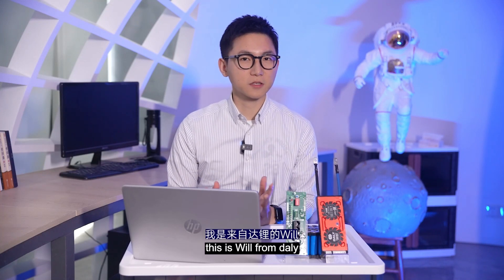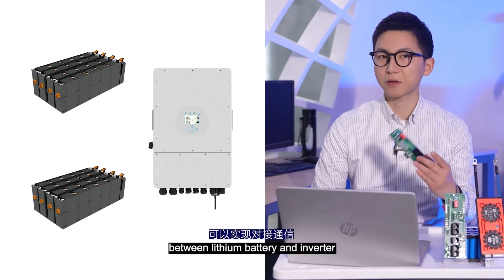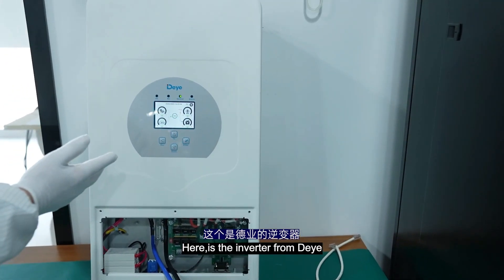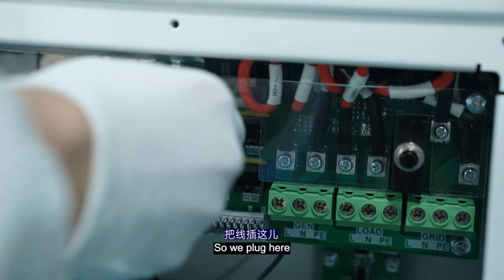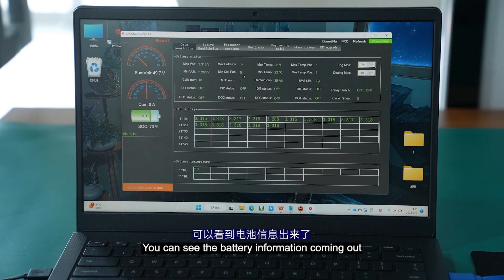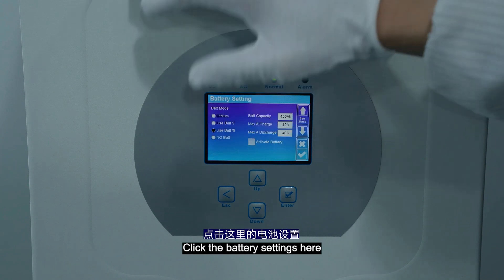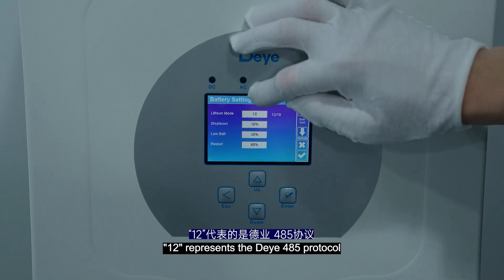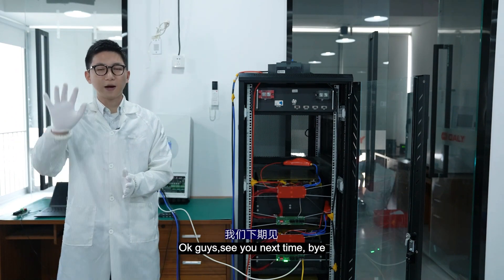How to connect the lithium battery pack to the inverter?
This video will show you how to connect the lithiumbattery pack to the inverter and realize the communication between the battery pack and inverter .
We take deye inverter as an example.
It is mainly divided into three steps：
Step1: connect the two output lines (P- B-)of the bms to the inverter
Step2: connect two sets of lithium battery packs through the interface board and connect the interface board to the inverter (we choose RS485 as an example)
Step3: select the corresponding communication protocol through the upper computer and inverter settings.